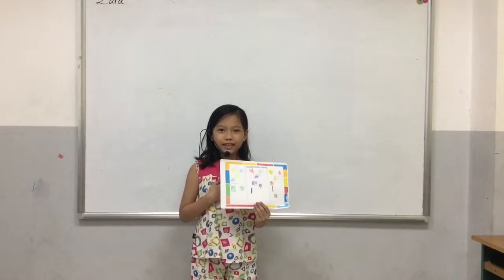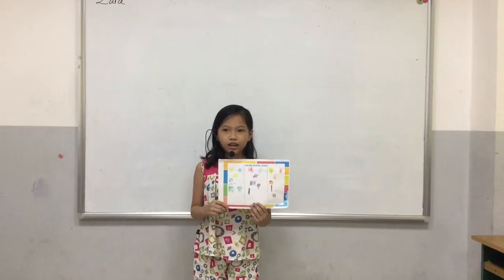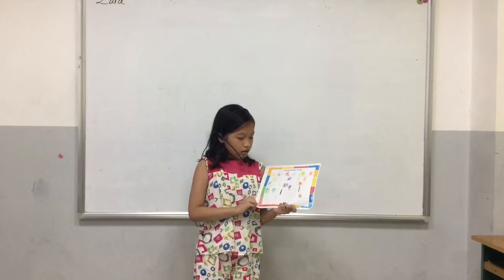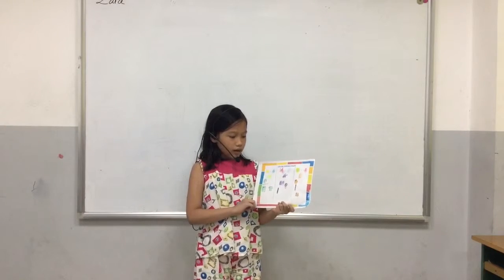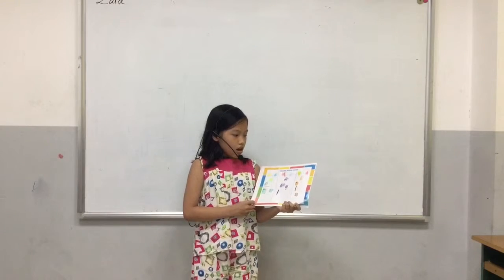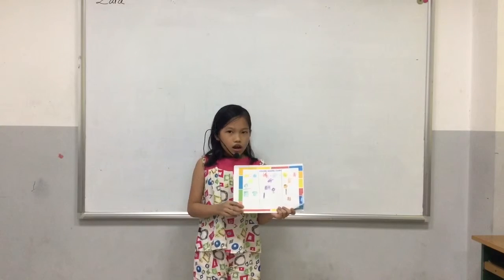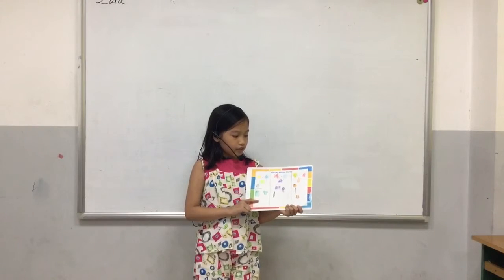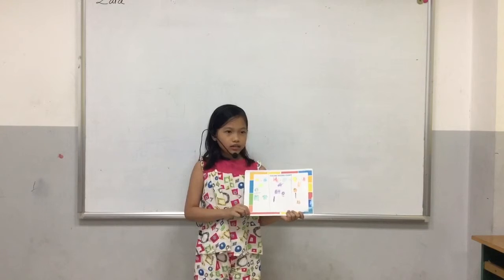Canadian English Coucil, Discover 1I, Mai Lan